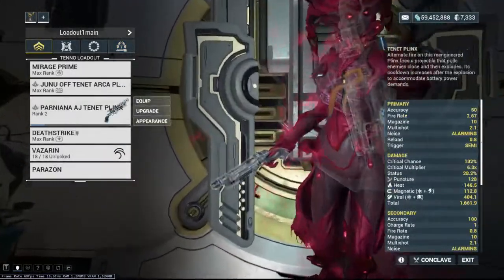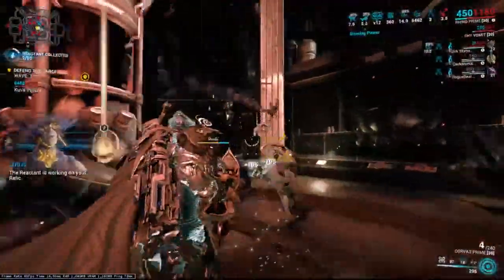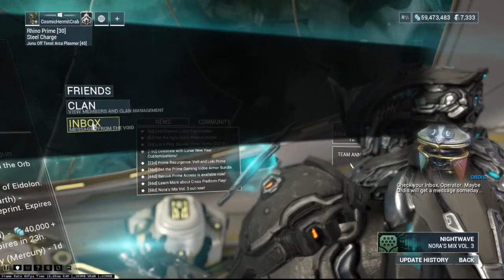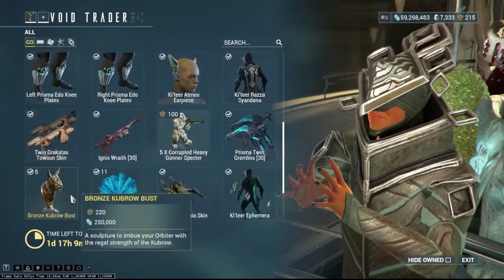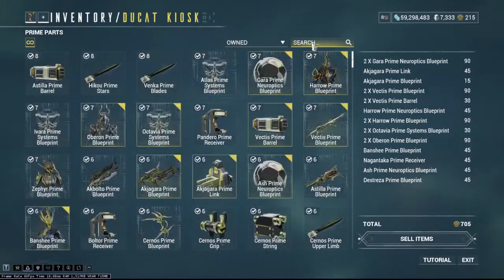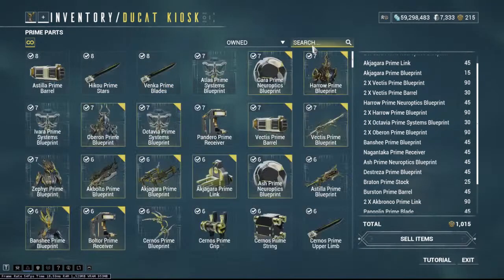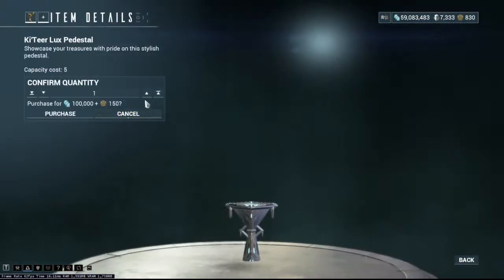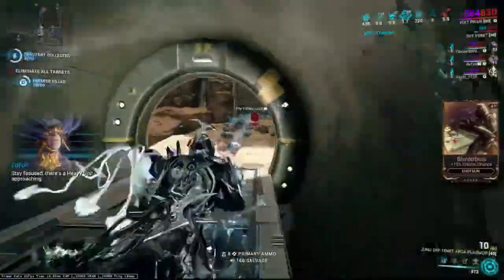Baro Ki Teer Shop and Warfarm (1/27/2023) | F2P Warframe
It's me, Cosmic Hermit Crab, doing random stuff on video games. If you just want to chat with me, that's fine, too.